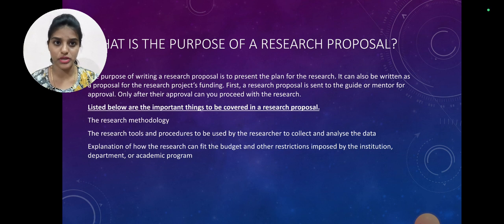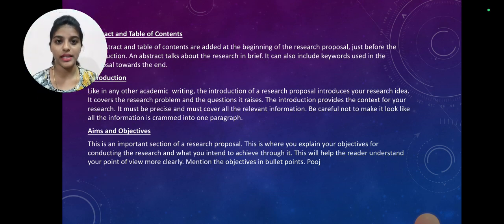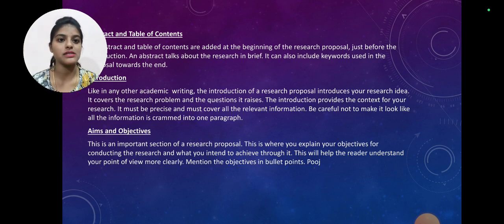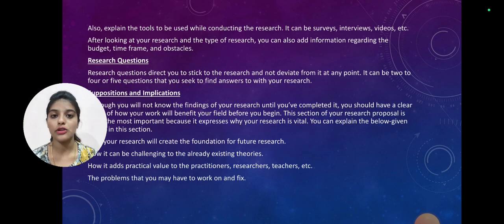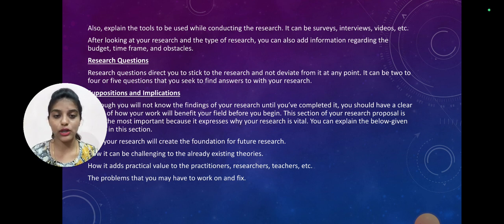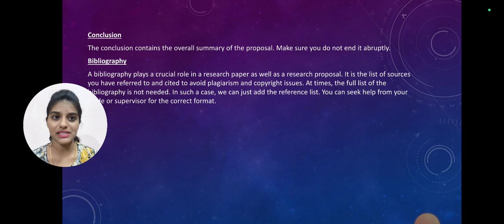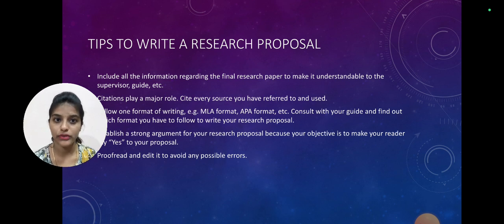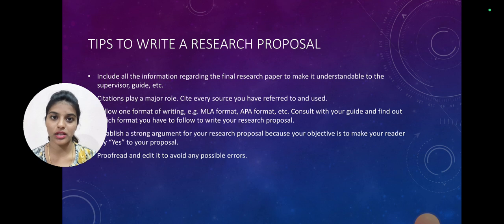Research Methodology/ 1st video assignment of 2nd sem/ all about the designing of a research paper/